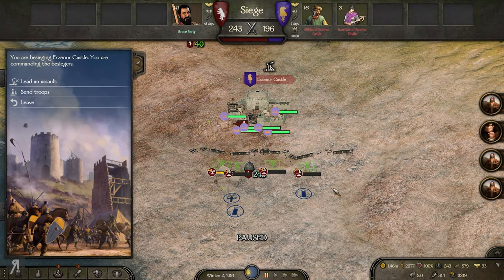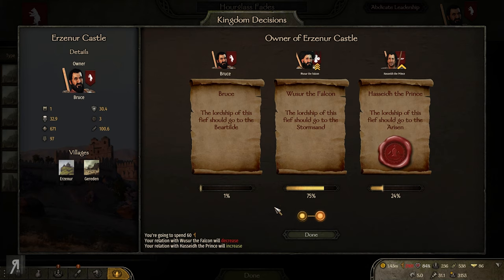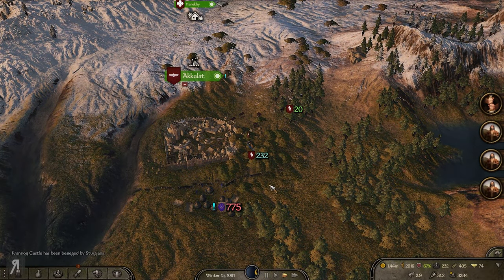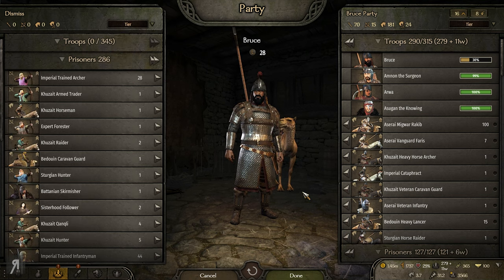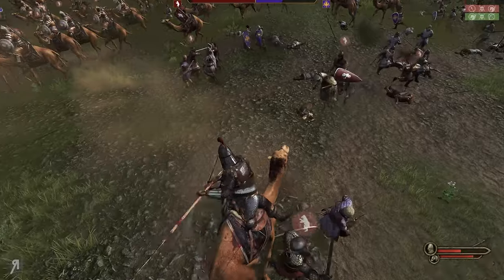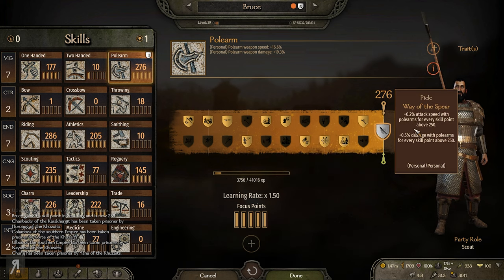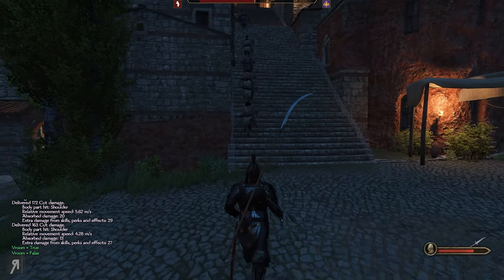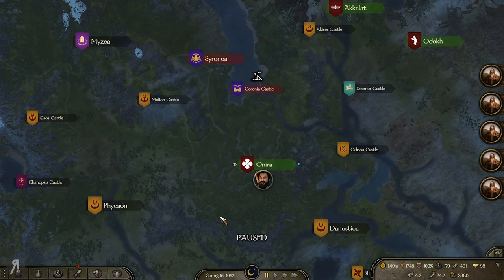Bannerlord Modded Gameplay #19 | WE TOUCAN IT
This Let's Play of Bannerlord focuses on the Aserai and more specifically, a mod that allows a more diverse selection of camel-based troops and general improvements to camels themselves.

ButterLib
UIExtenderEx
MCM v5
Native
SandBox Core
Sandbox
StoryMode
CustomBattle
Birth and Death Options